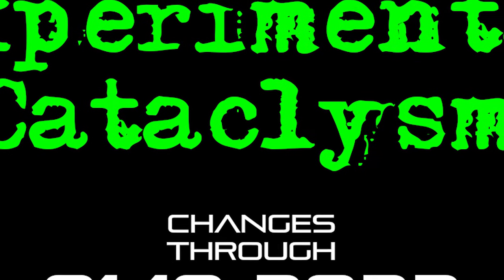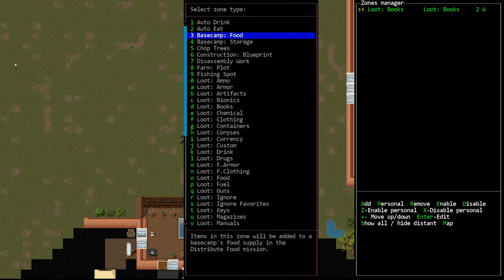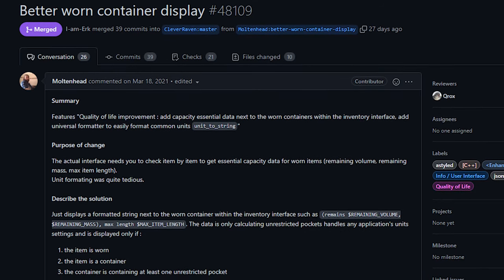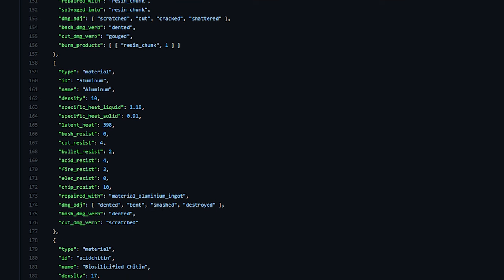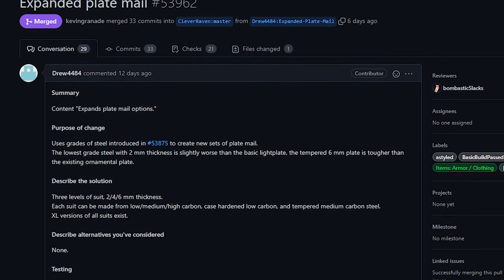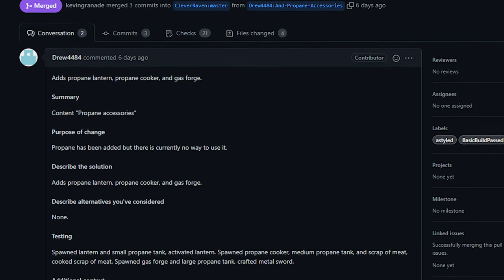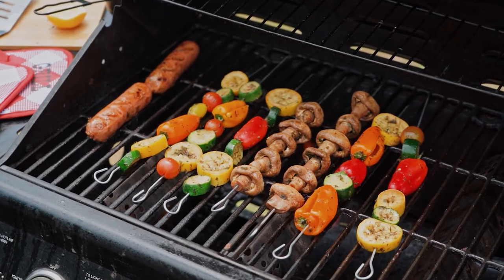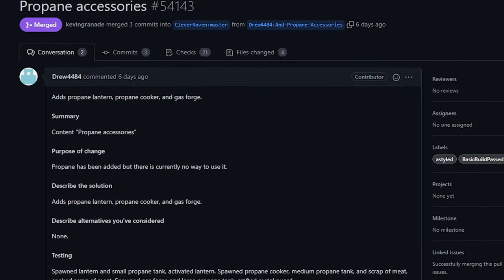Experimental Cataclysm - Changes Through 1-10-2022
TIMESTAMPS AND LINKS:

0:00 - Intro

0:10 - Sealed Food Display

1:47 - Manuals

3:16 - Personal Zones Updates

4:29 - Detailed Containers -

6:13 - Steel and Armors -

11:01 - Hank Hill -

I am in no way connected to, receiving payment from, etc. this channel, they're just one I'm familiar with that I knew had a good example forge for the video.

In this show I talk about recent updates to the experimental version of Cataclysm: Dark Days Ahead.  We talk about new mechanics and content as they come to the game, and I do my best to keep you up to date with development.